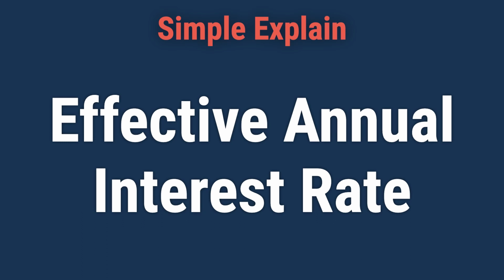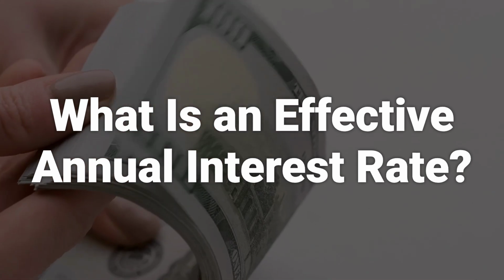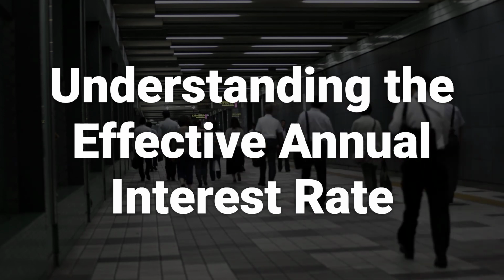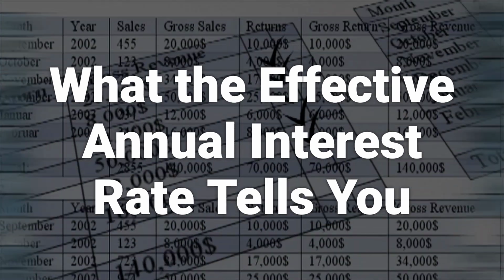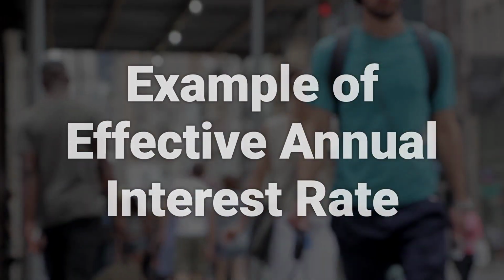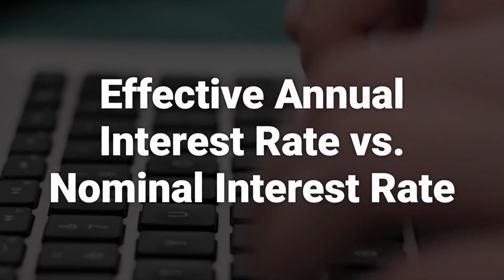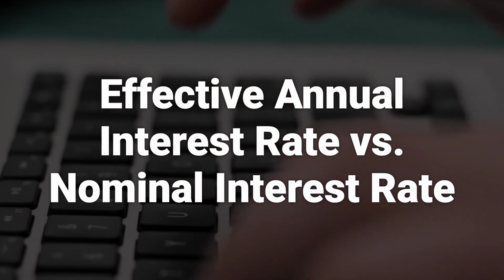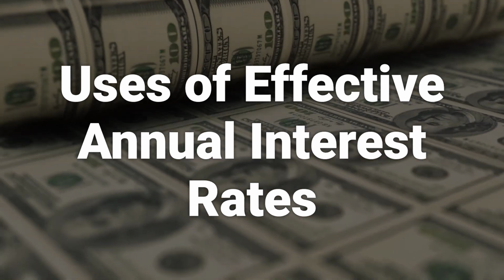What Is an Effective Annual Interest Rate?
Today, we will talk about the effective annual interest rate. An effective annual interest rate is the real return on an investment or loan when compounded over time. It reflects the true interest rate after accounting for compounding and is an important concept to understand in financial transactions.
38d2